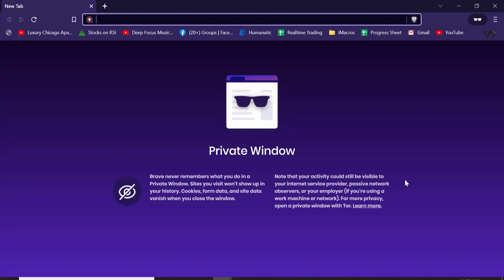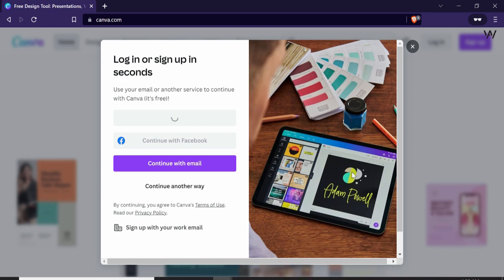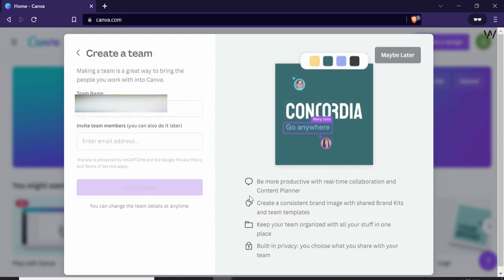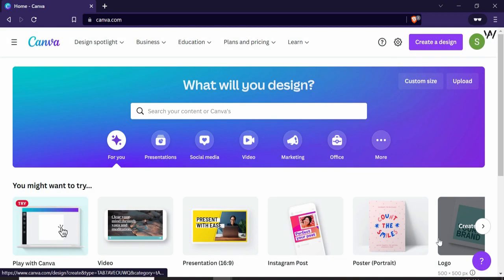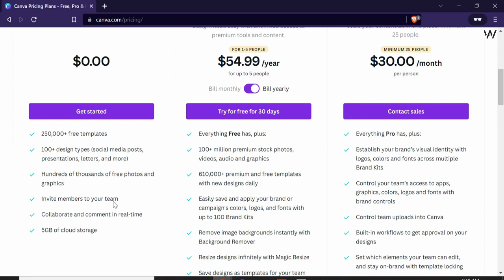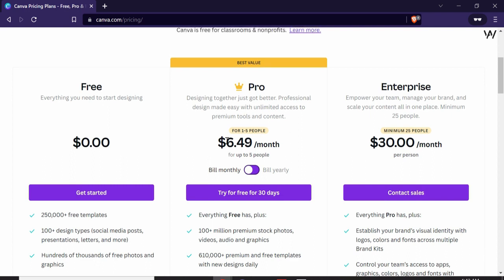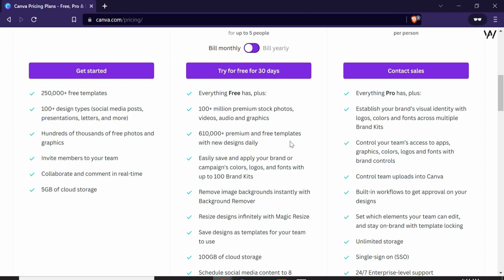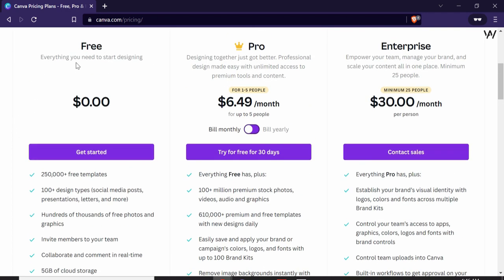How to Create Canva Account | Abdul Wahab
Hi there, I hope everything is fine. Today in this video we are gonna learn how to create canva account. This is one of the most great video in which you will learn the difference between canva free & pro. In this video you will learn account creation in canva. Sign up for canva account is most easy. By the end of this video i am sure that you will be able to learn how to sign up for the canva account.

We are going to learn the following topics in this video:
1. How to create canva account
2. Difference between canva free & pro
3. Account creation in canva
4. How to sign up for the canva
5. Free canva account sign up